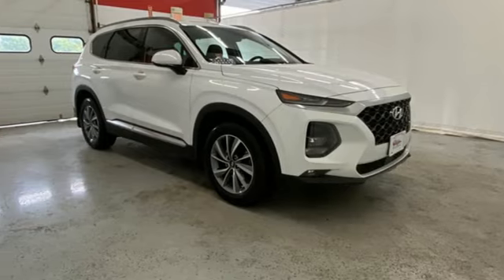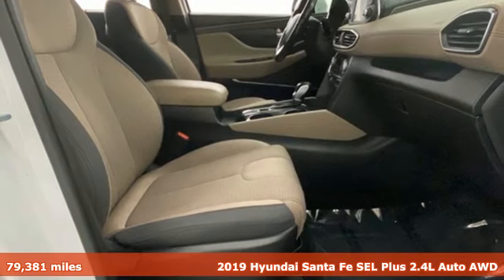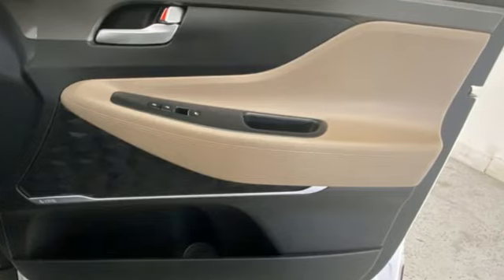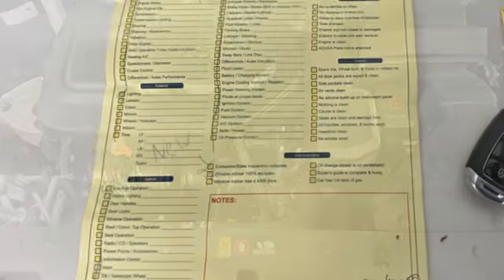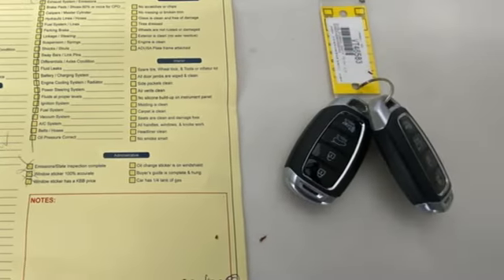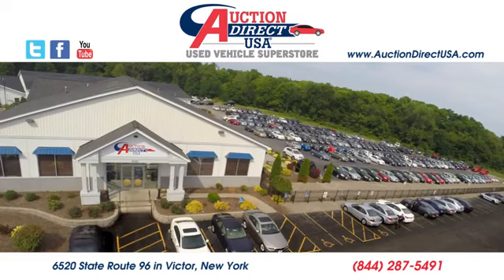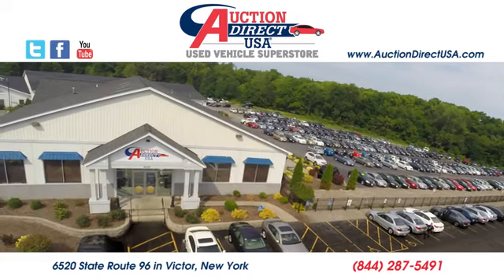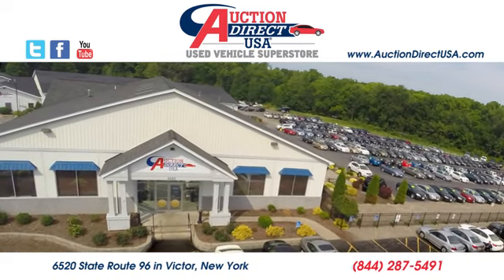2019 Hyundai Santa Fe Rochester NY Victor, NY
Year: 2019
Make: Hyundai
Model: Santa Fe
Trim: SEL Plus 2.4
Engine: 2.4L I4 DGI DOHC 16V LEV3-ULEV70 185hp
Transmission: 8-Speed Automatic with SHIFTRONIC
Color: White
Interior: Black/Beige
Mileage: 79381
Stock #: VT46583
VIN: 5NMS3CAD8KH069184

Address:
6520 State Route 96